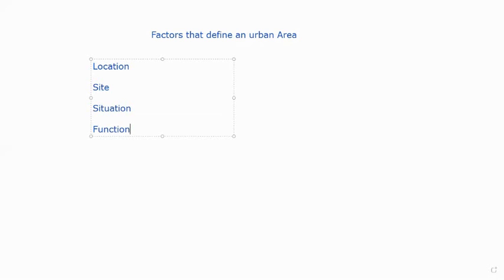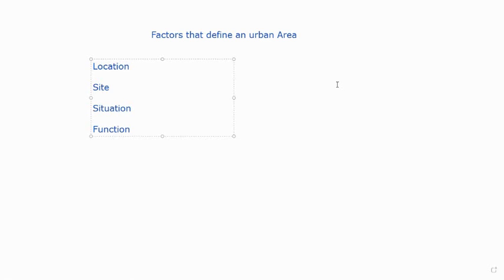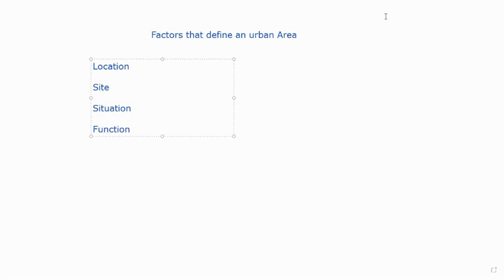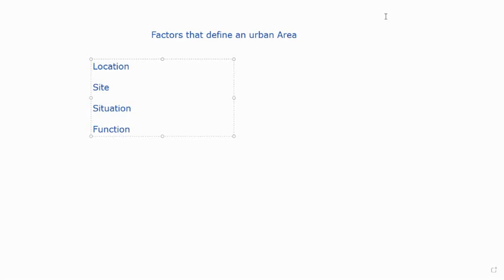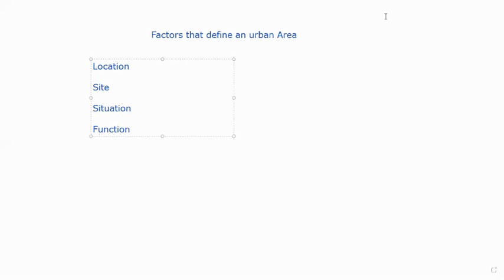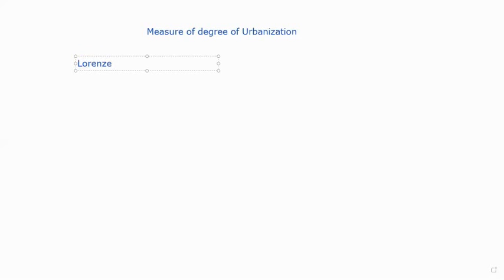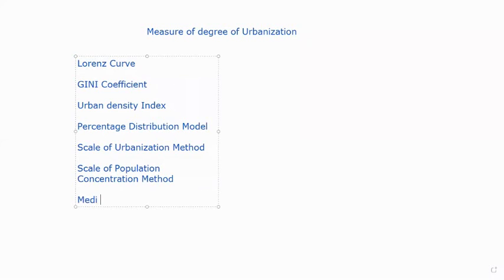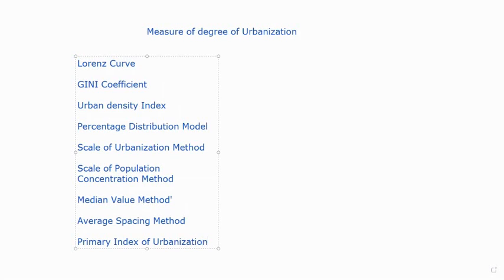GGR 451(S) Minor Lectures | Lecture 4 | (Recorded Live) | Human Geography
Zoom live lectures unedited recordings for BA/ BSc (H) 2nd Year Minor.
Online Classes due to COVID-19 Pandemic lock down.
Department of Geography
University of Karachi